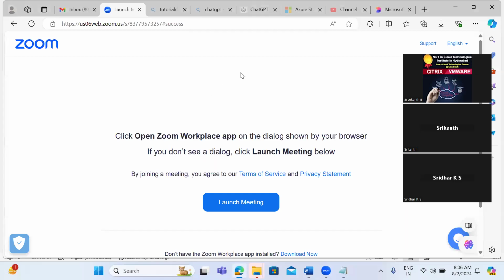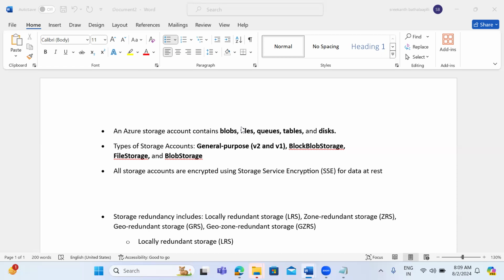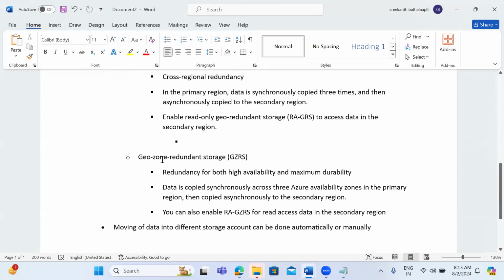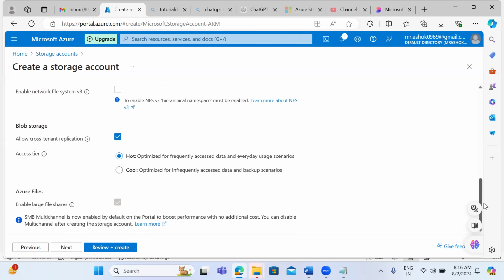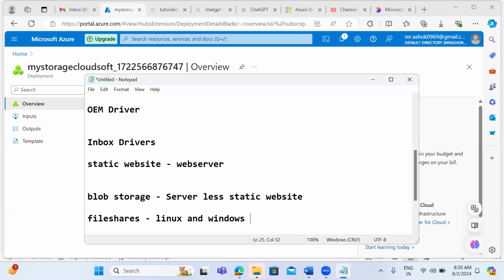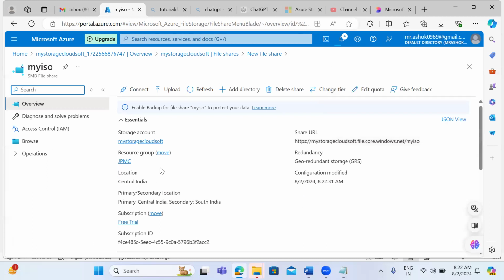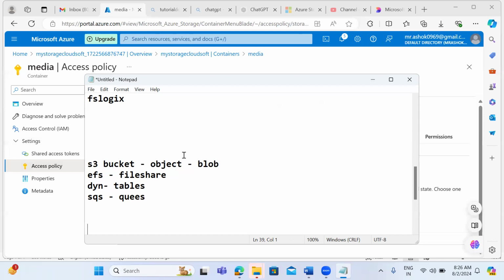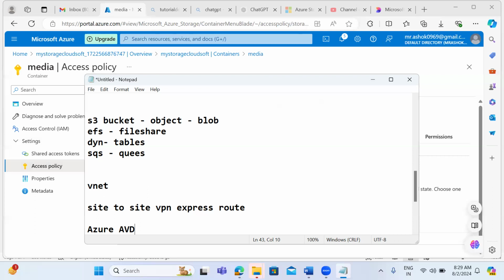Azure Storage Account Types azure storage blob fileshare cloudsoft leader in cloud placements